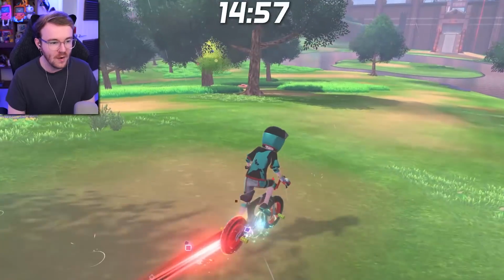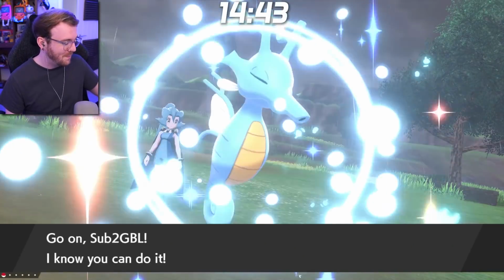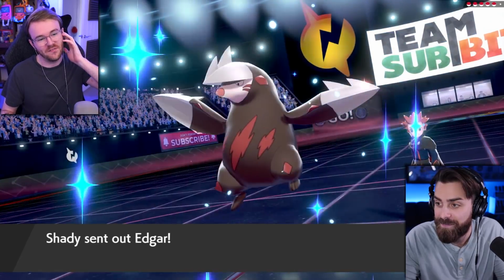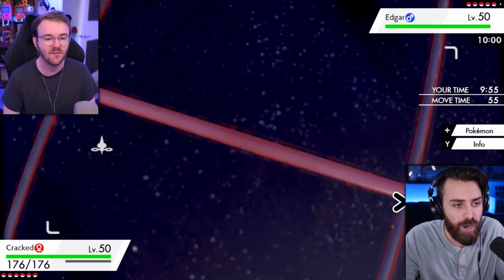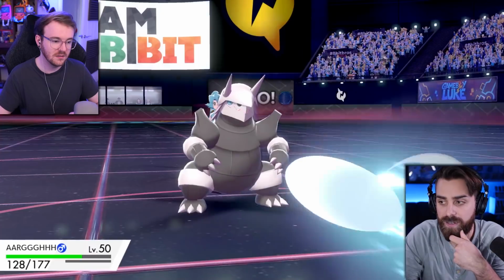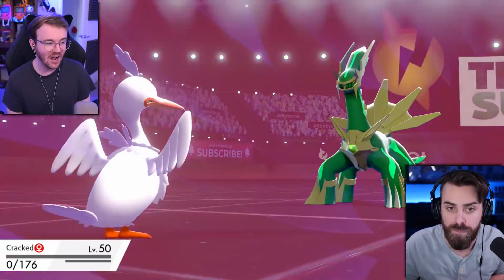Catching Randomized Pokémon Using Wordle, Then We Fight!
We randomized Pokémon Sword & Shield, then caught a randomized team to spell a word similar to wordle! Then we have a Wi-Fi battle! I hope you guys enjoy!

• Credits •
Edited by @ShortTempered
Featuring @shadypenguinn
Outro/Intro Music by @HyperPotions
• Mods Used •